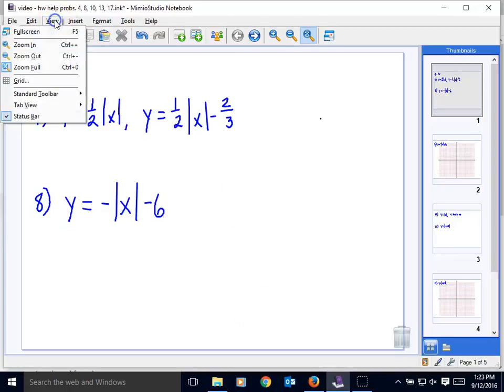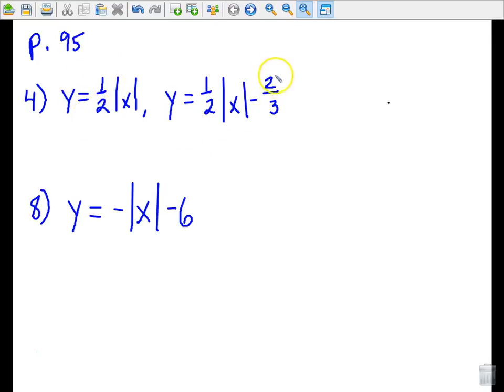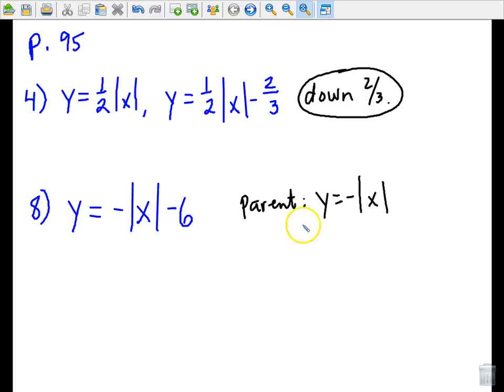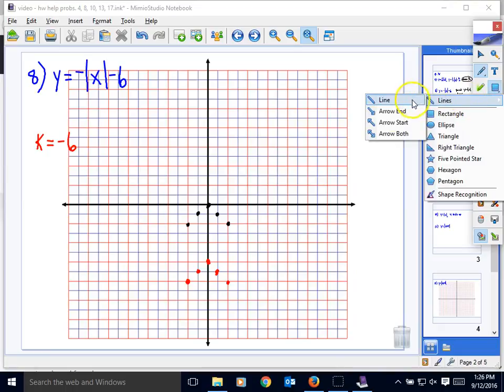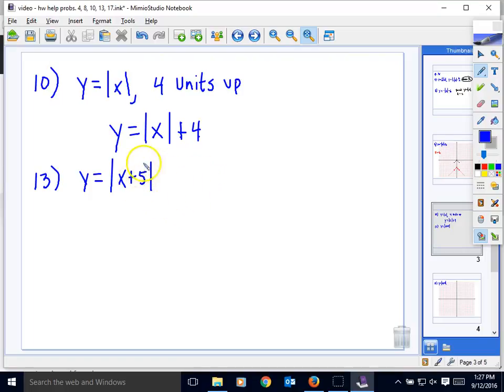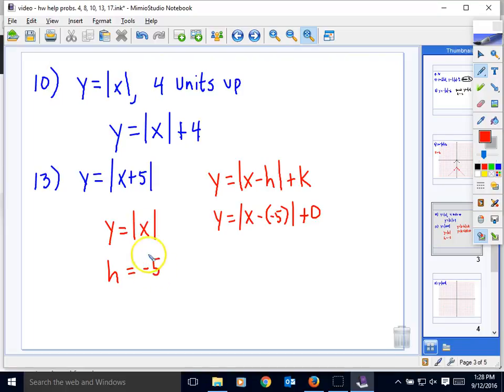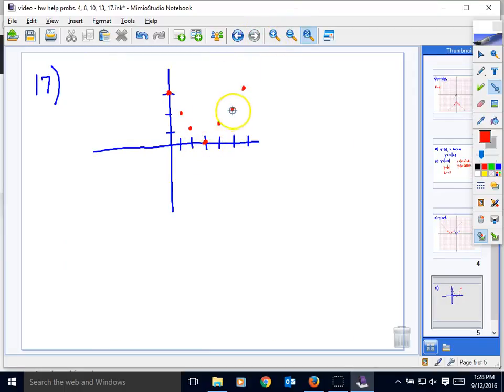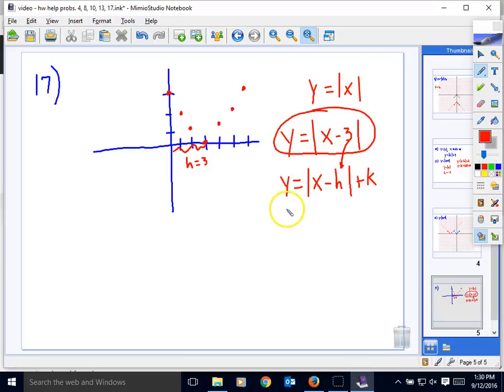Sect 2 6 HW help pg 95